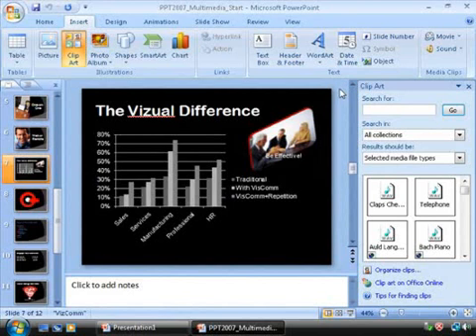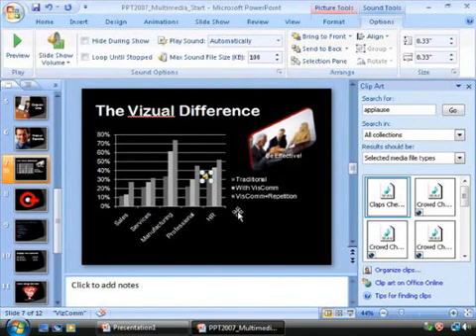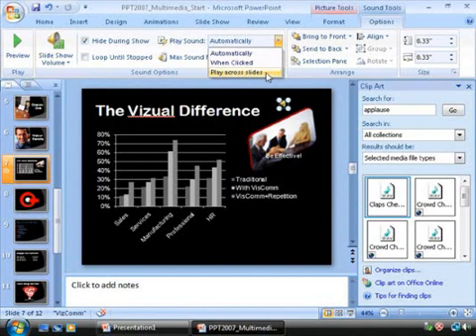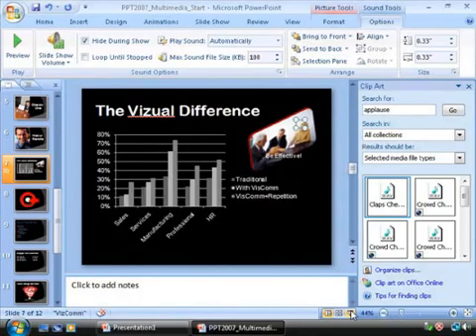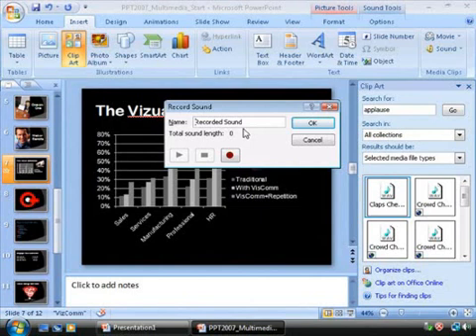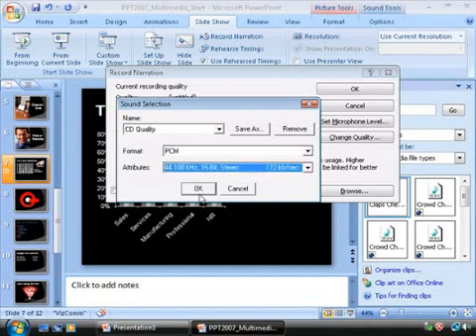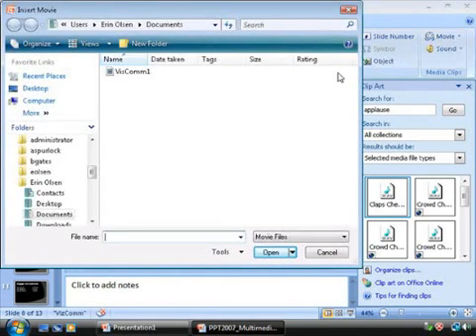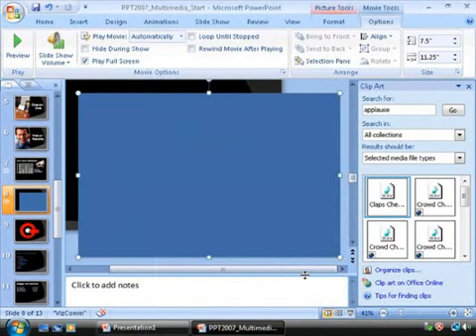Microsoft Powerpoint Supported Audio & Video File Types